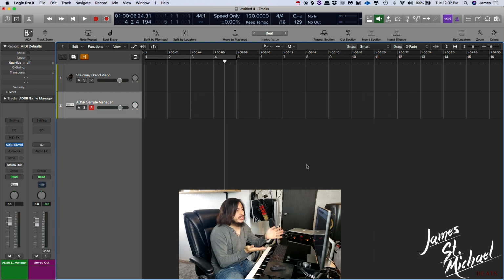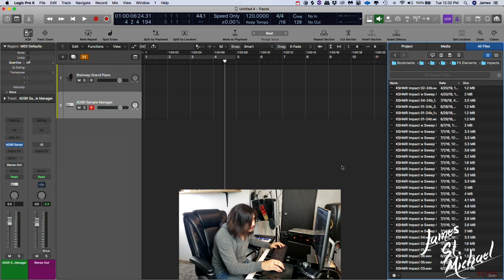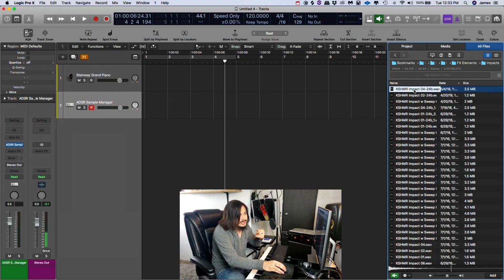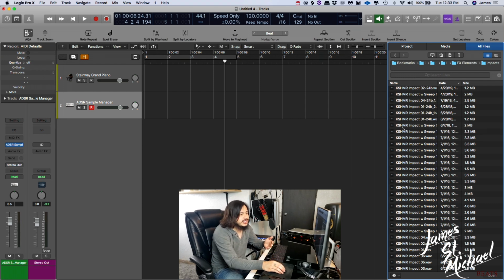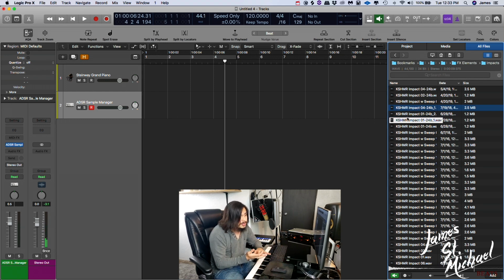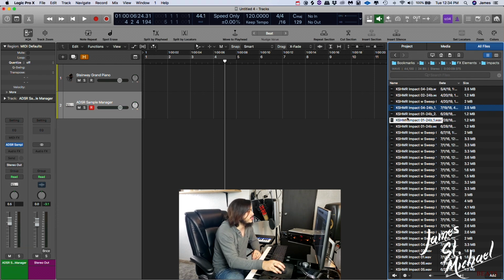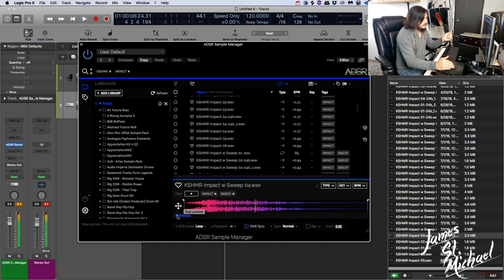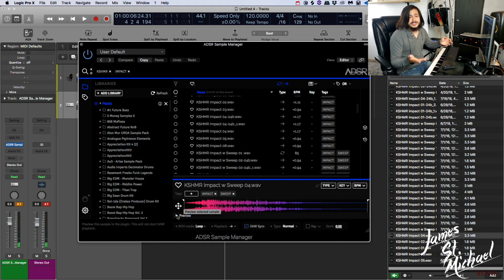LOGIC PRO X 's BIGGEST FLAW FIXED !!!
Today, we look at a solution to one of Logic Pro X's biggest issues!!! Thanks to ADSR, we not only have a solution but a GAME CHNAGER! Best of all, it's FREE!